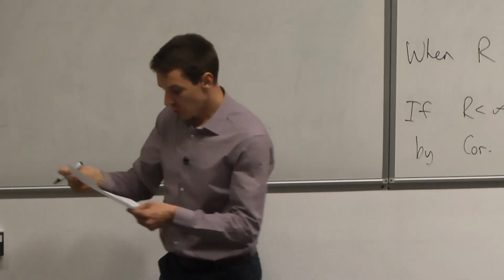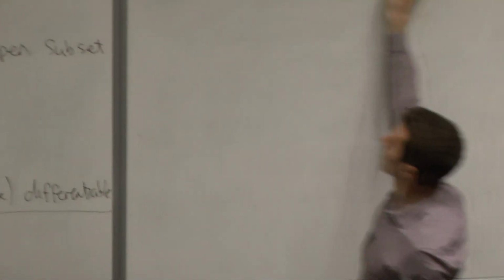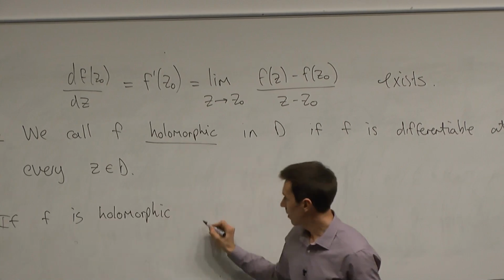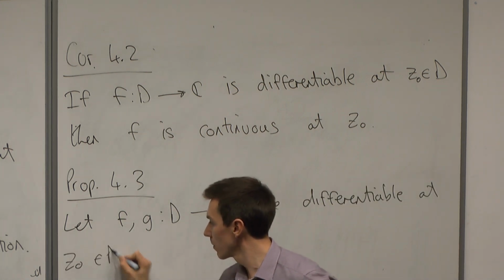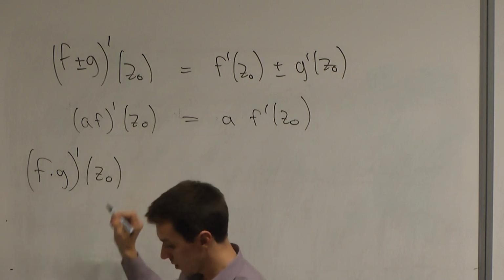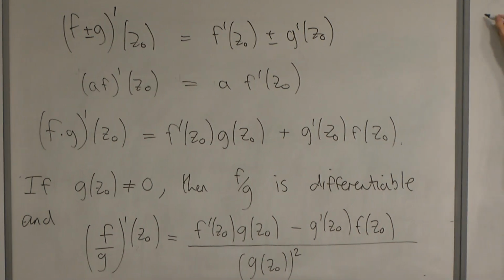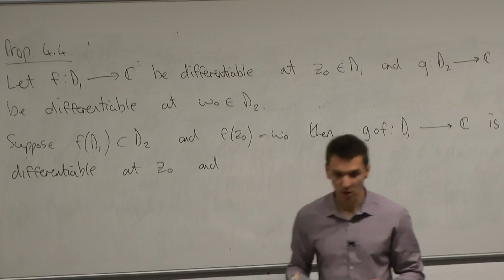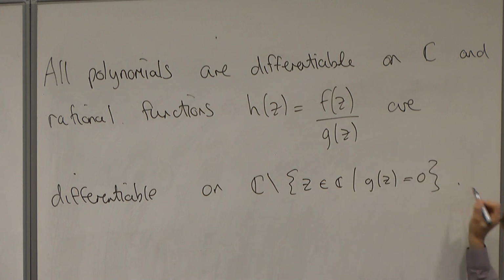Complex Differentiability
Content refers to Part 7 of A Course in Analysis Vol. III, Jacob & Evans.